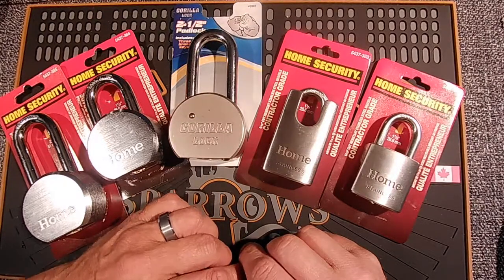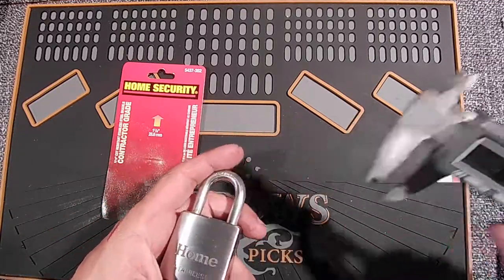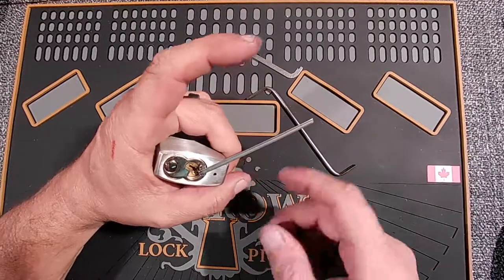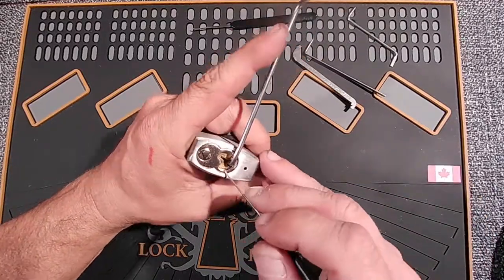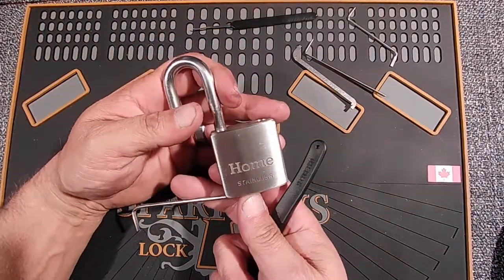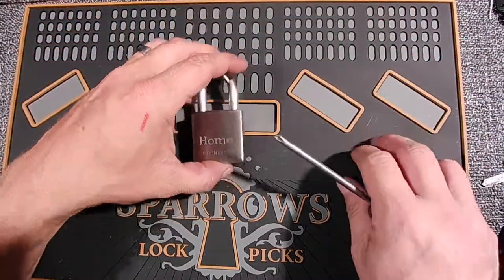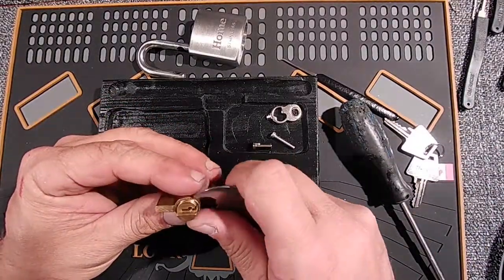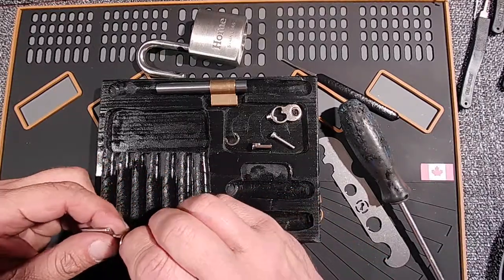[011] - Contractor Grade Padlock Series - Home Security SS440 - Picked, Raked and Gutted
Contractor Grade Padlock Series - Home Security SS440

The first lock in this series is the SS440 imported by Home Hardware and sold @ Princess Auto for $ 9.99 opened multiple ways and very easily with a flat piece of metal. This is their maximum pick resistant line of locks.
You can make your own judgment on purchasing this lock but I would advise against it..  You have too much valuables at your job site for this lock.
There are 5 lock in this series 'so far' and I will be testing all of them and others I find in the future.